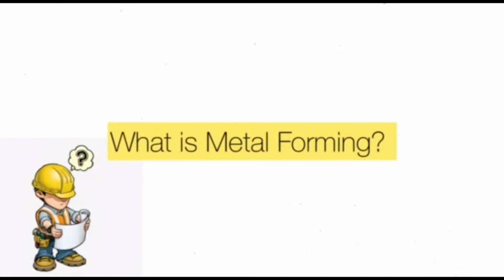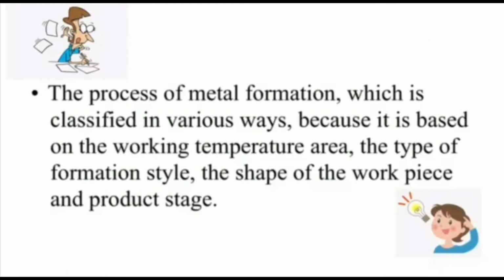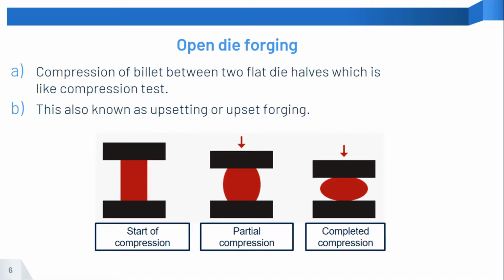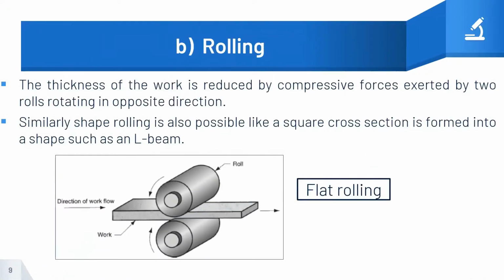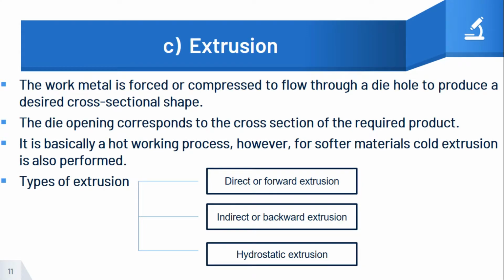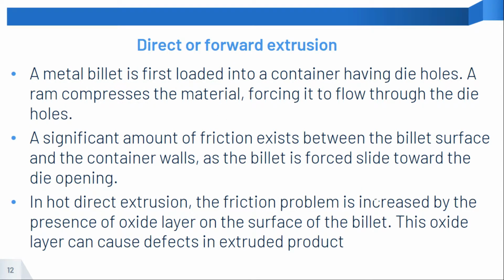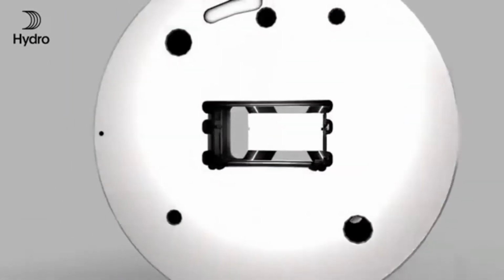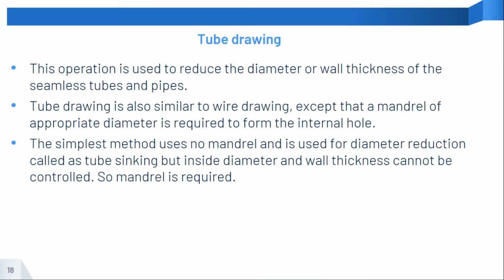VIDEO PENGAJARAN METAL FORMING